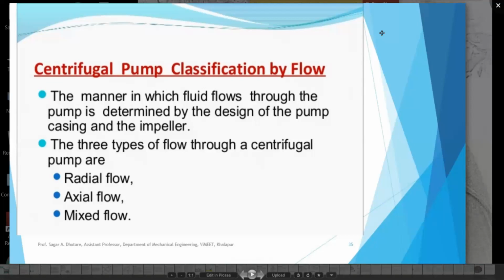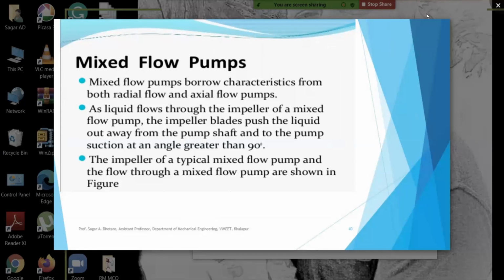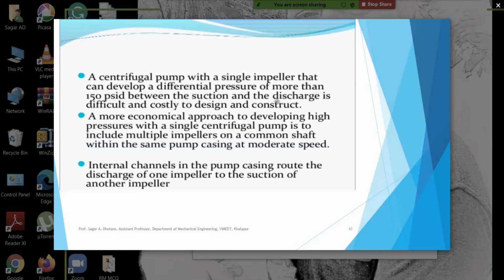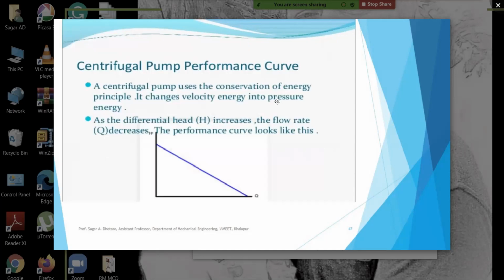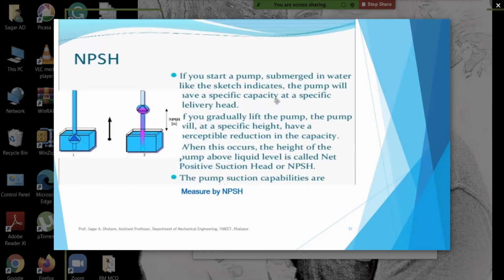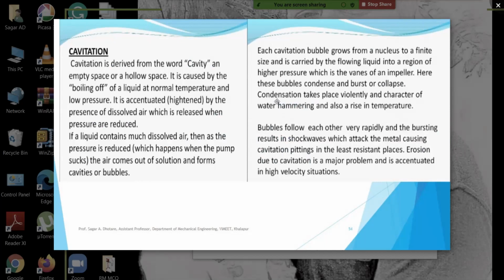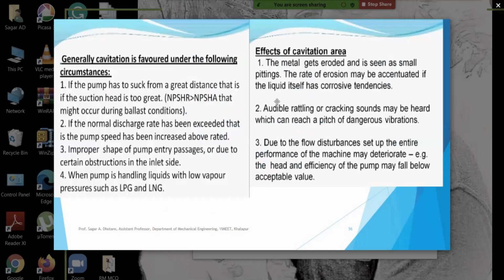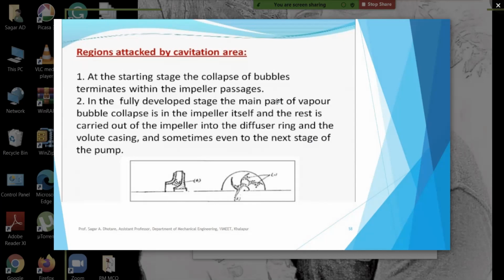Theory of Pumps Lecture No 02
This lecture covers the following points:-
Types of centrifugal pump based on flow
NPSH
Priming
Cavitation